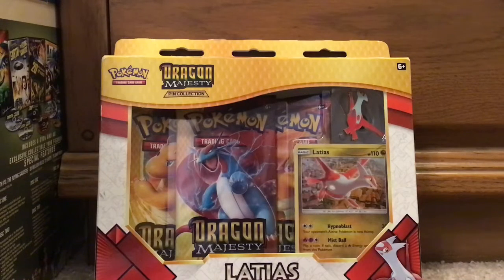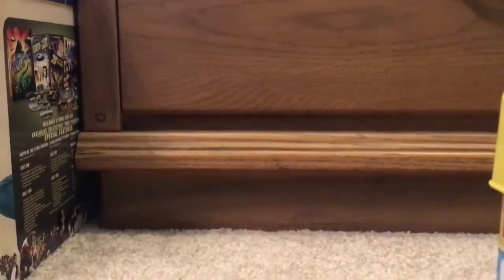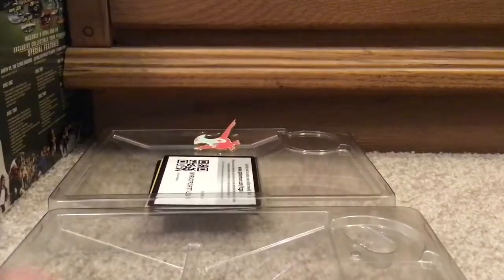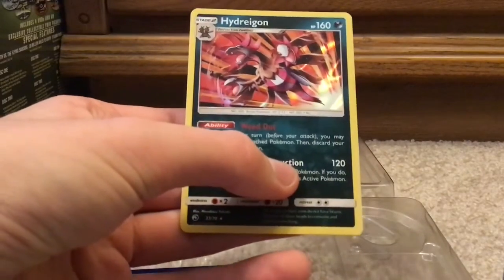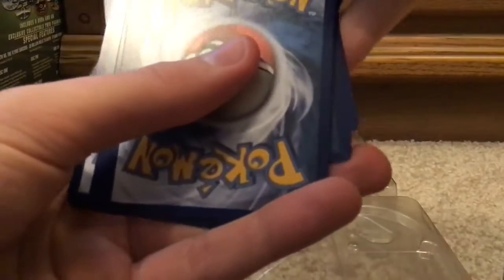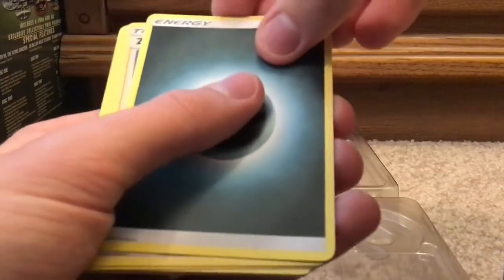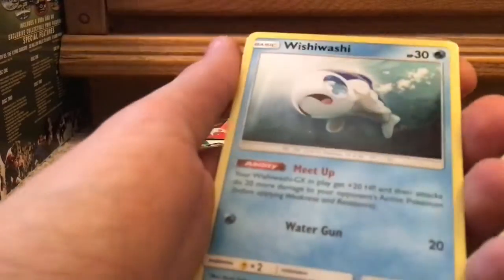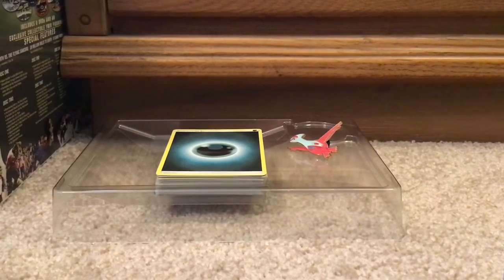Pokémon Sun & Moon Dragon Majesty Pin Collection Latias pack opening